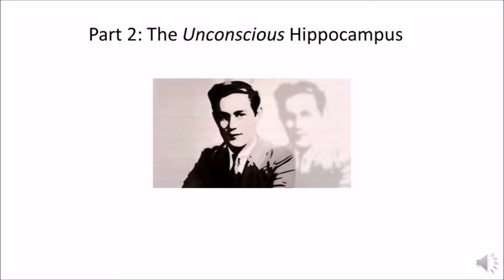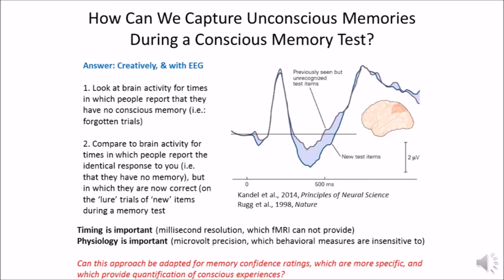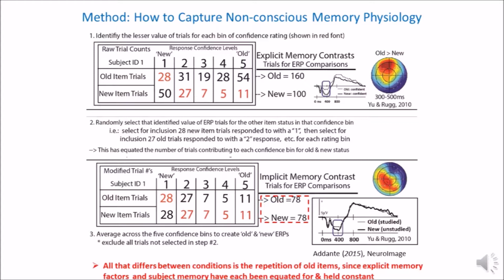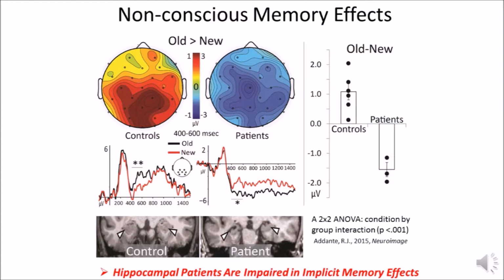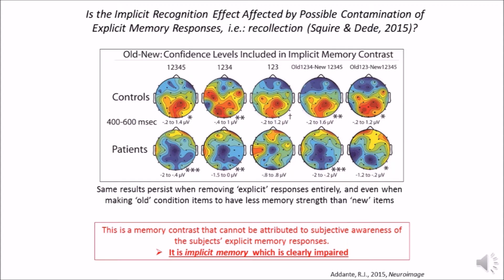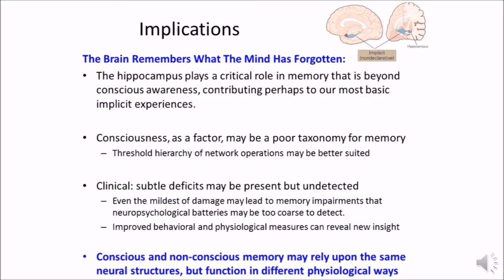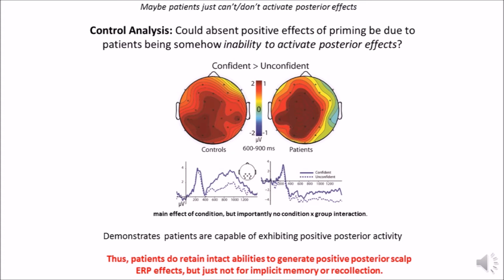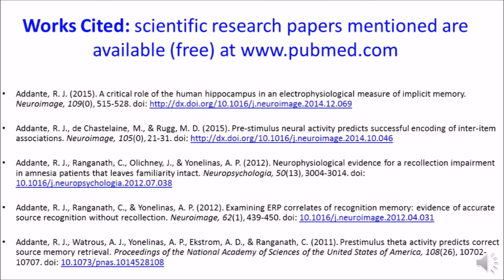The Unconscious Hippocampus Research Seminar given by Dr Richard J Addante for UT Dallas lecture